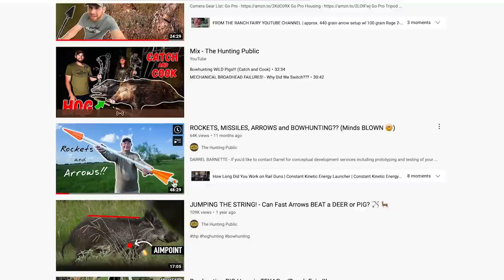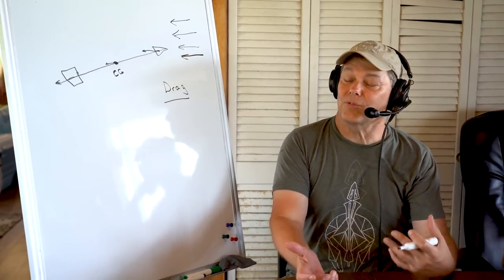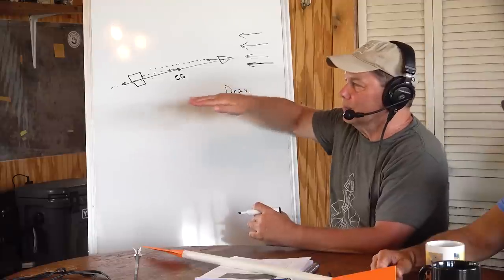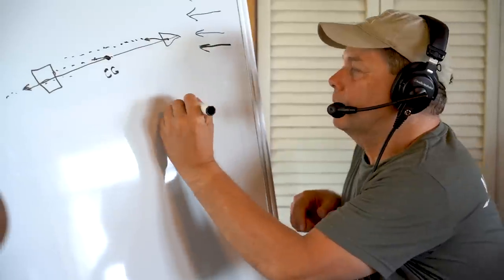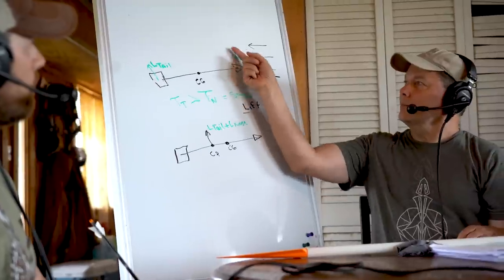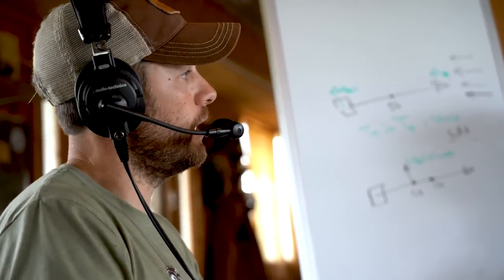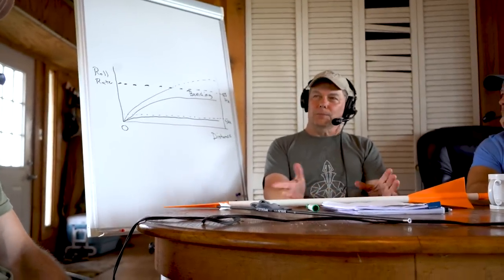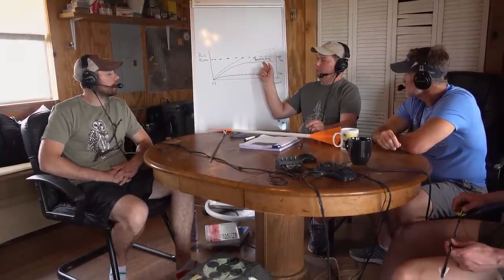How Do ARROWS Fly?? (Tips for Improving Arrow Flight!)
The "Rocketman" Darrel Barnette talks about how to fix poor arrow flight by understanding the basic principles of how arrows fly.

DARREL BARNETTE - If you'd like to contact Darrel for conceptual development services including prototyping and testing of your products - email him